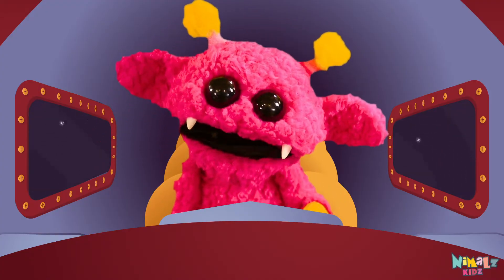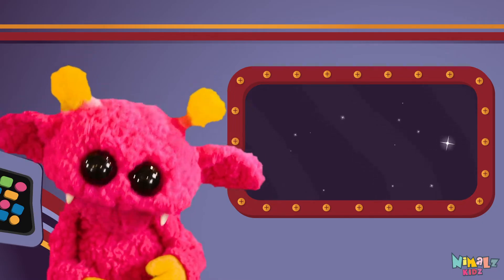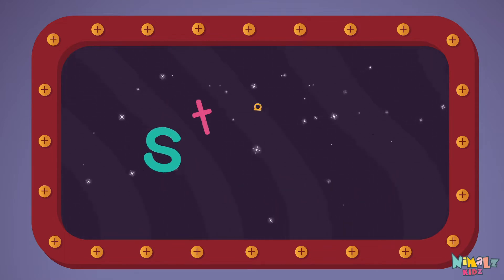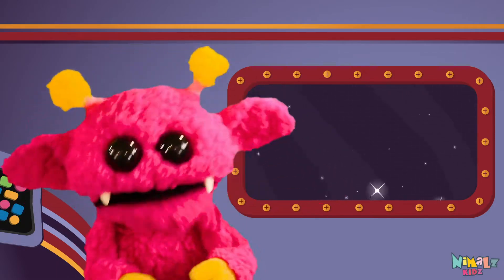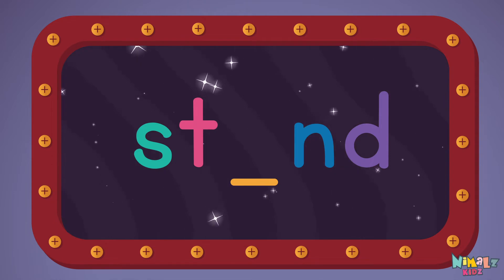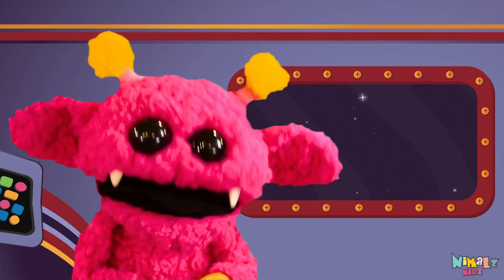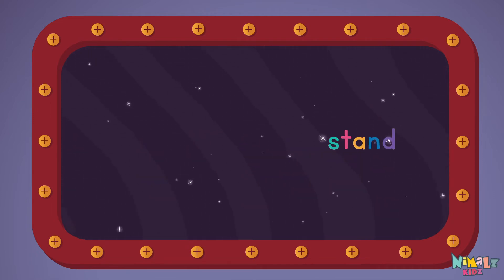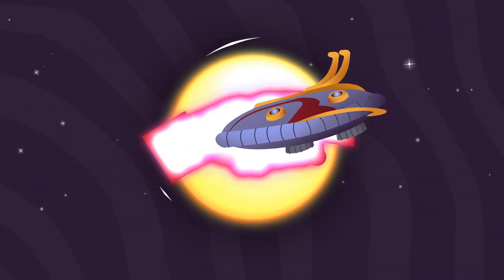STAND - Let's Learn the Sight Word STAND with Hubble the Alien! | Nimalz Kidz! Songs and Fun!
Learn the Sight Word stand!!!